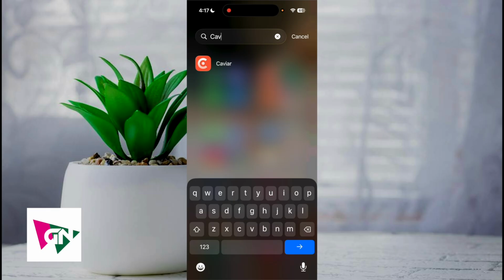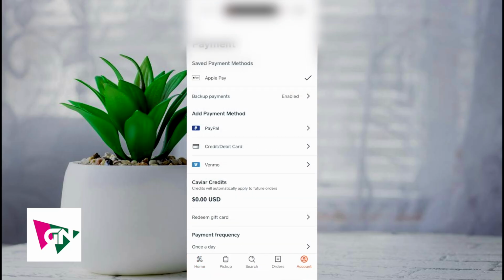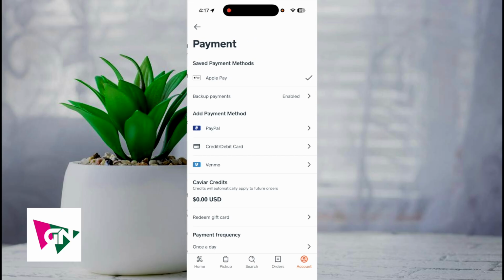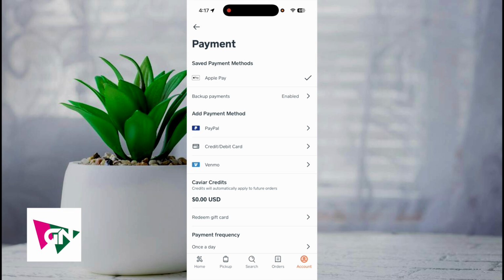How To Use Your Caviar Credits: Easy Guide!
Have Caviar credits and want to use them for your orders? This video shows how to apply your credits step by step in the app. Learn where to select credits during checkout and see how they reduce your total. Make the most of your rewards and enjoy discounted meals with this simple guide.